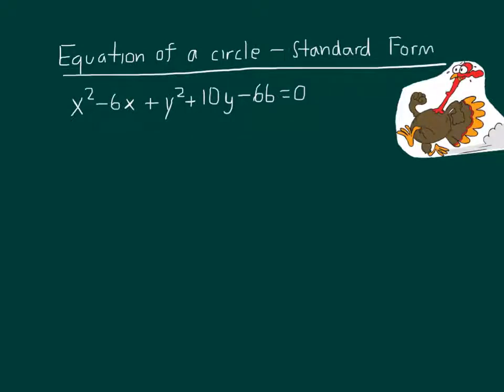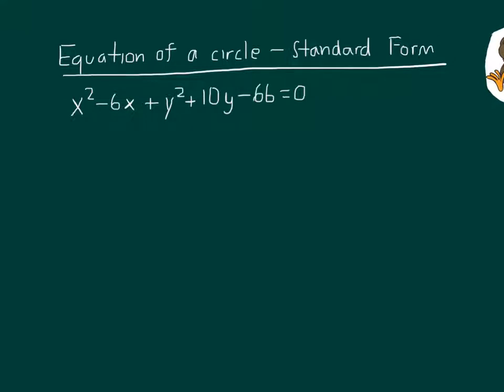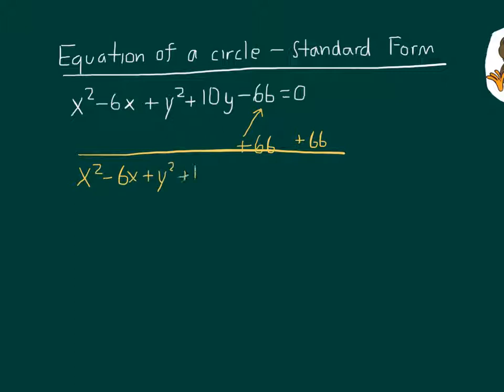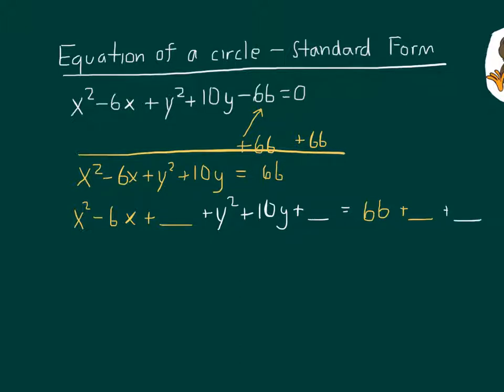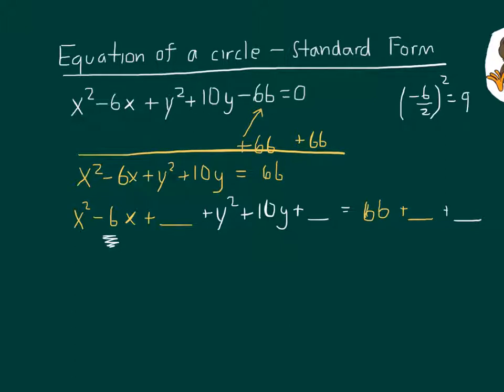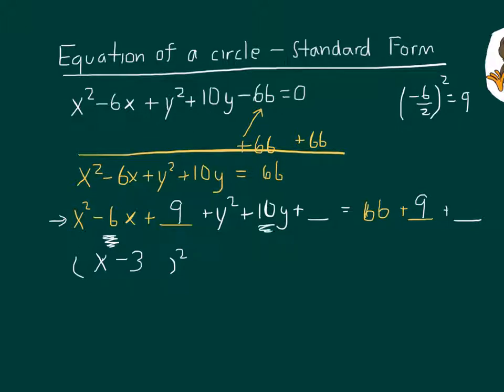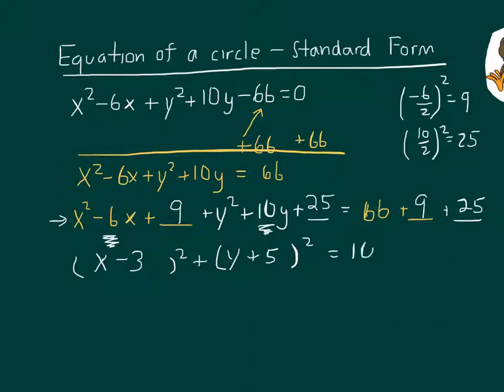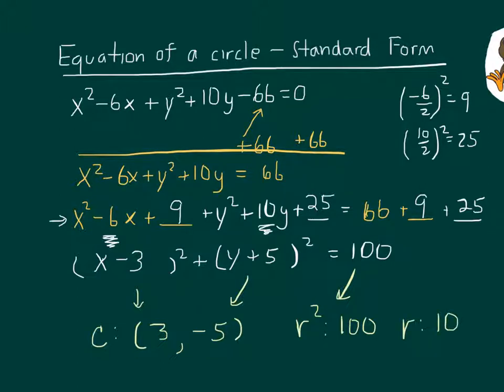Circle standard form